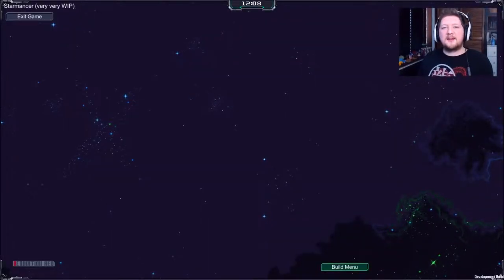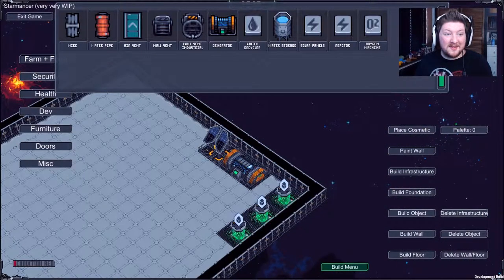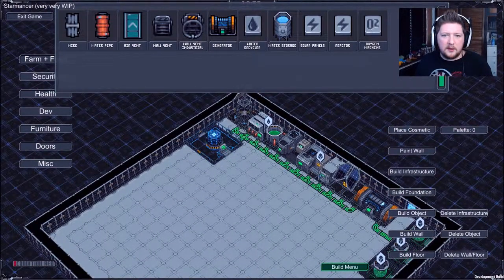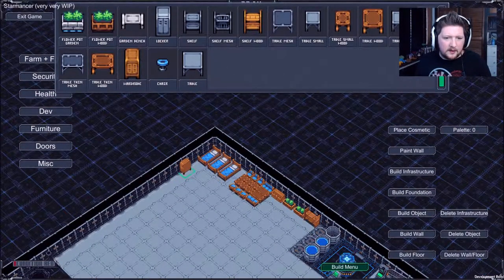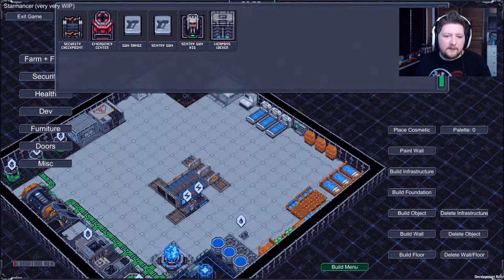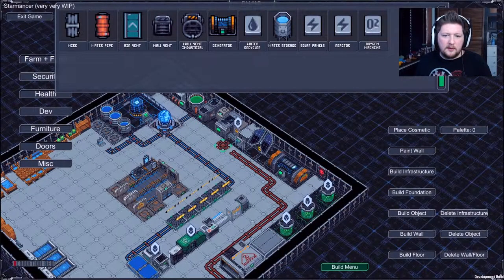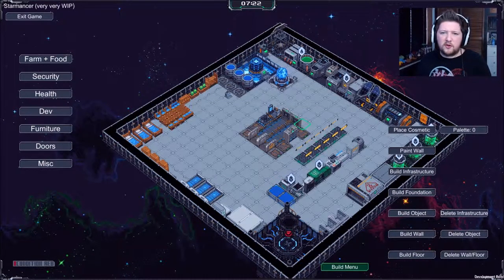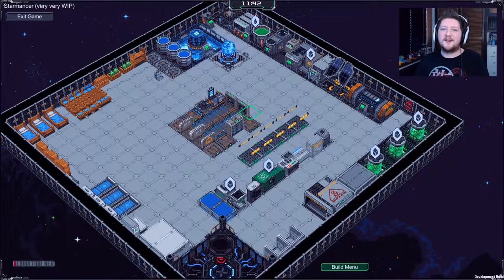Starmancer | Indie Showcase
A Dwarf fortress inspired space sim. Create and design your own space station, take care of your colonists, make decisions that will impact the unique story you create in your play through. This demo is very bare bones at the moment but it has so much promise and potential.